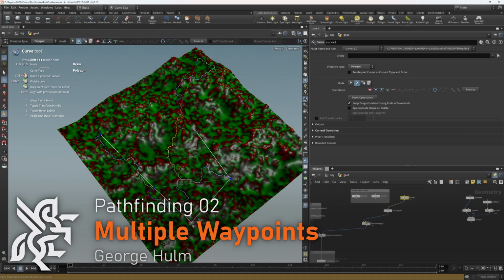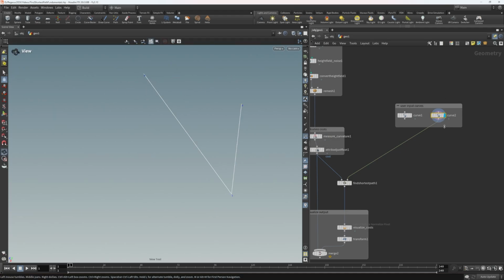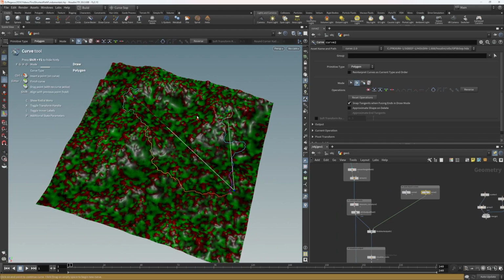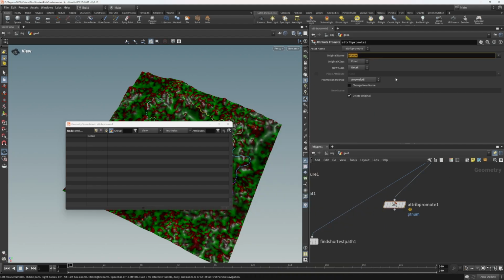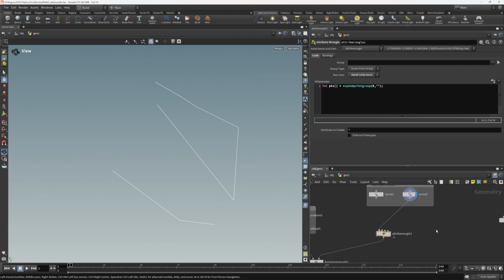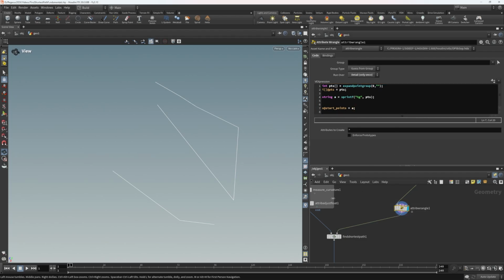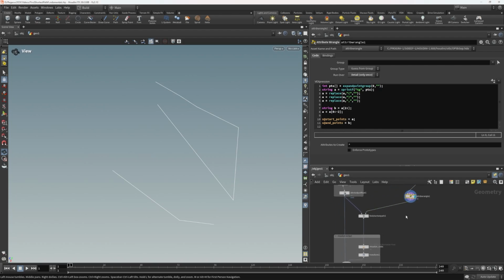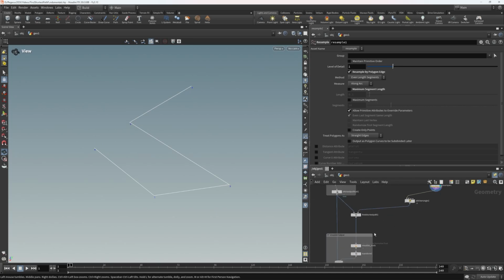Project Pegasus | Roads, Tracks and Rivers 1.2 | Waypoints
Learn how multiple user-defined waypoints can be used to drive the creation of longer paths that travel through more than one destination.